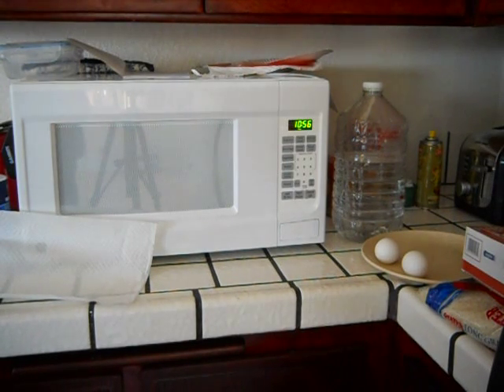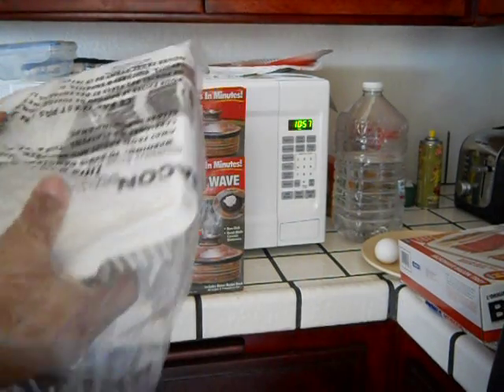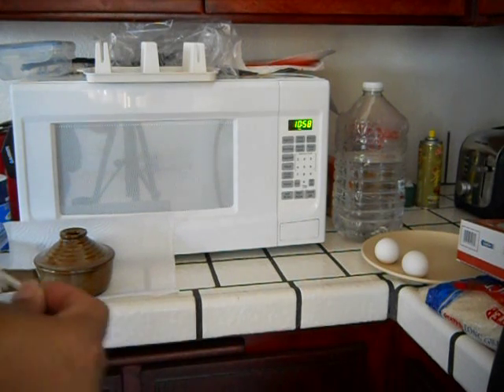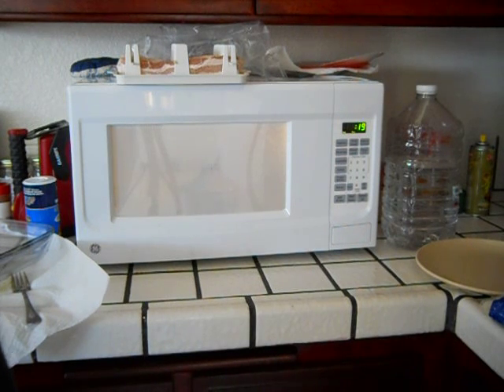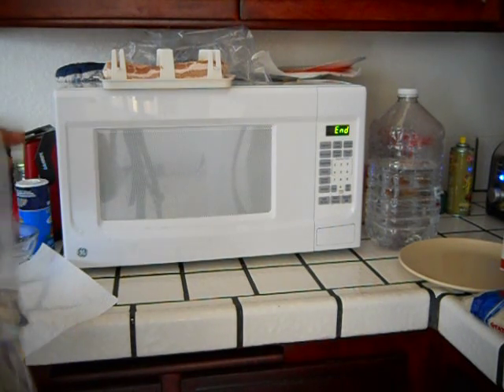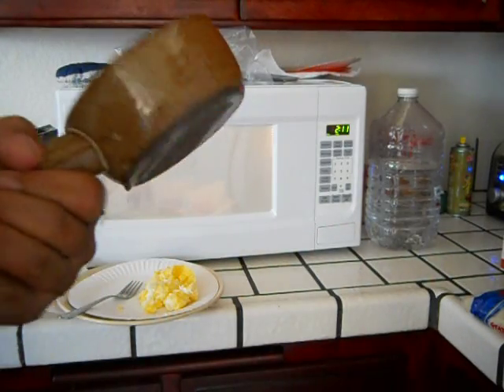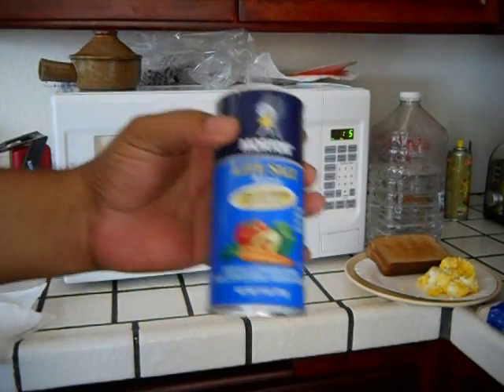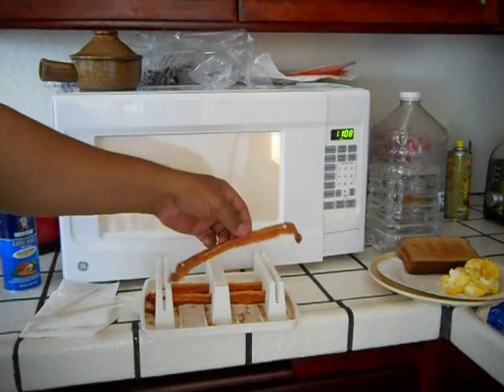How to cook a complete breakfast in the microwave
This is how you can cook your breakfast in a microwave in about 6 minutes. I try out the Stonewave and the bacon wave for the first time.